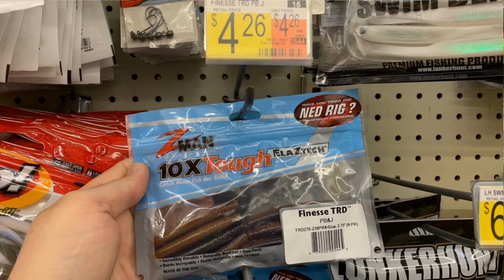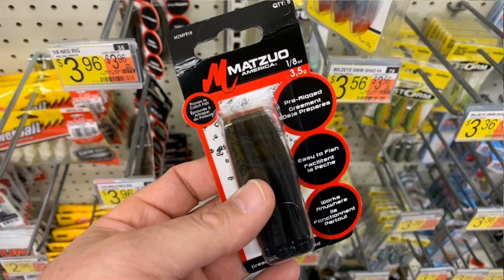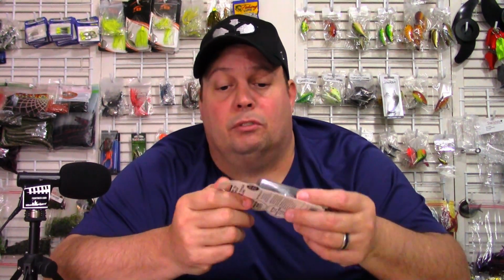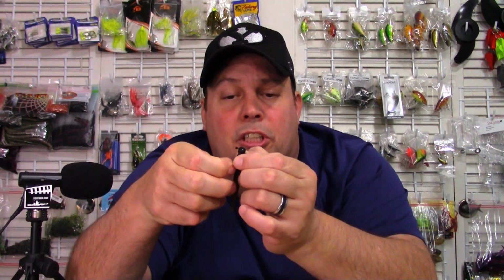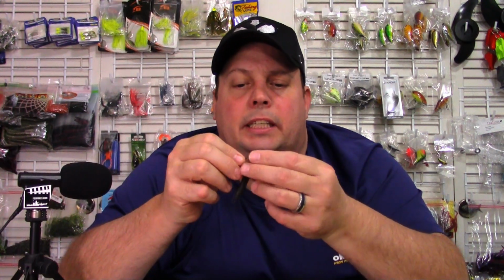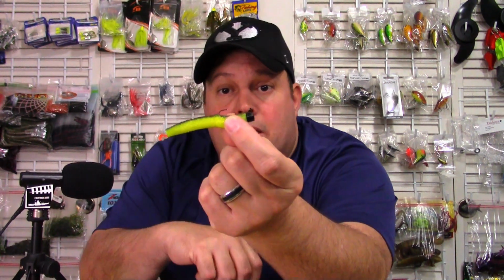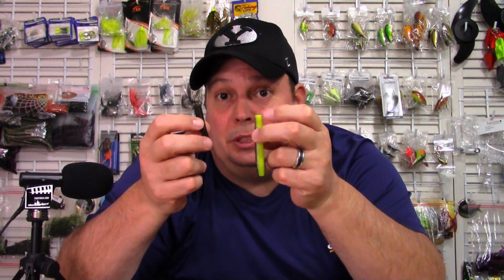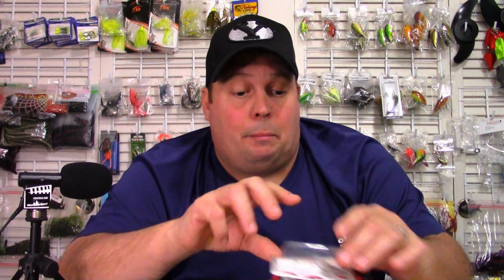Matzuo Pre-Rigged Ned Rig vs. Z-Man Finesse TRD Challenge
John "Toast" Oast and Lila "Susky Shark" Oast from Fishyaker.com fish the Susquehanna River near Bloomsburg, Pennsylvania.  For more fishing and kayaking videos visit Fishyaker.com or the Fishyaker Youtube channel.